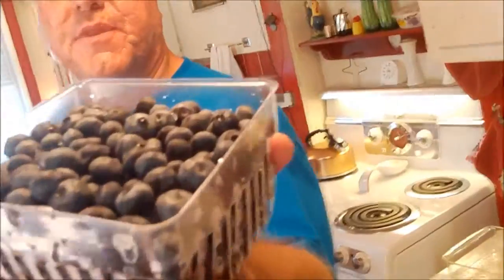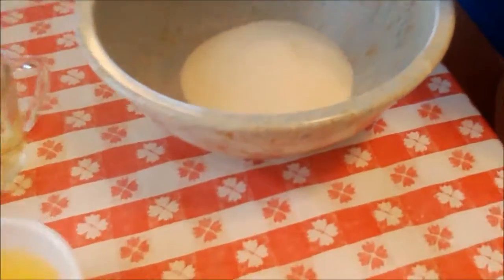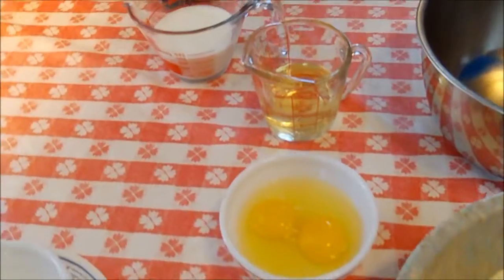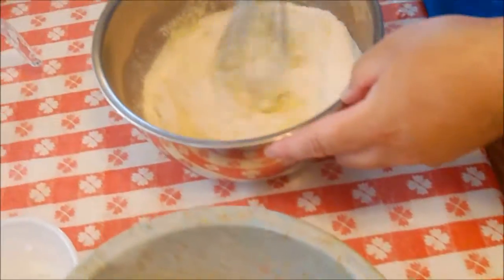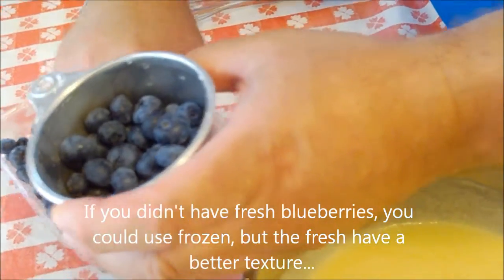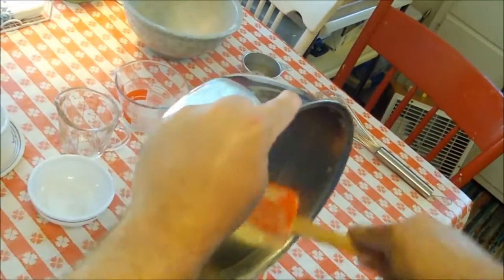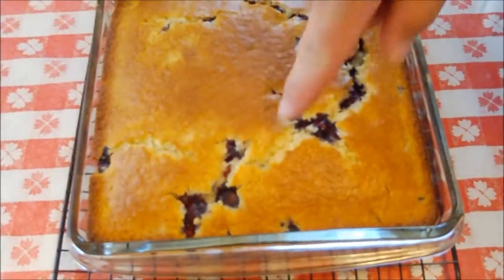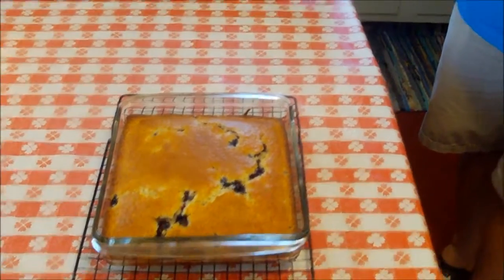Blueberry Cornbread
When fresh summer blueberries are in season, it seems a shame not to use them whenever possible! This recipe takes a traditional cornbread and partners it with delicious Michigan blueberries, which create sweet bursts of flavor throughout the hearty cornbread.